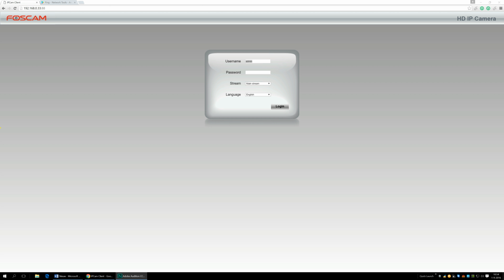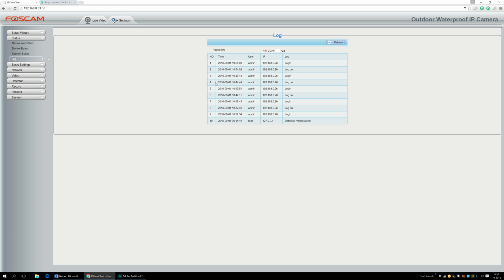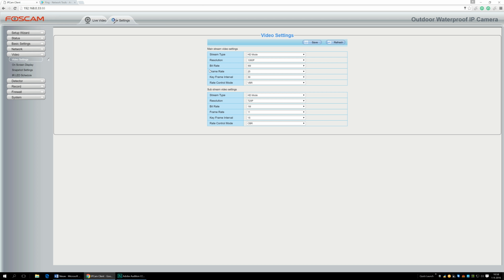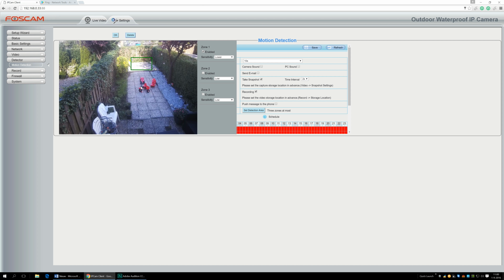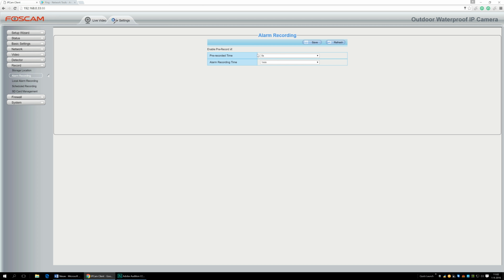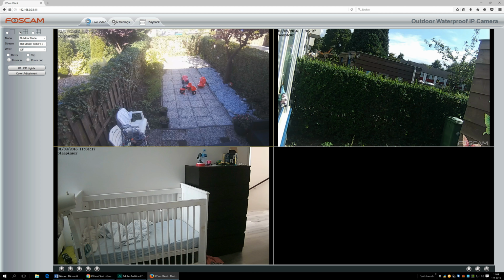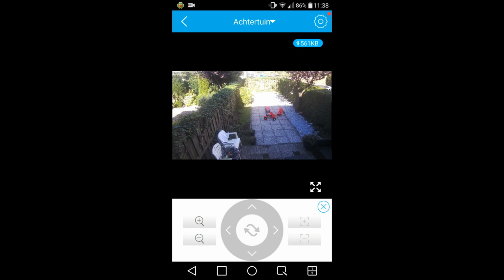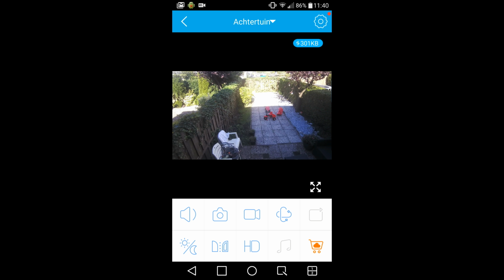Foscam FI9900P Overview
Foscam fi9900p unboxing and overview